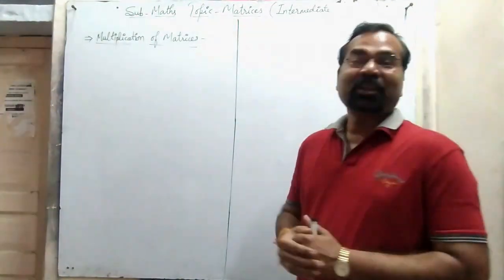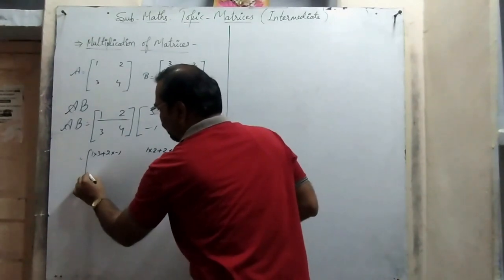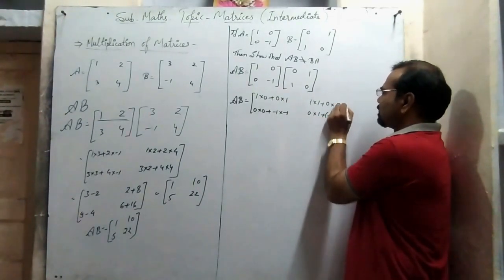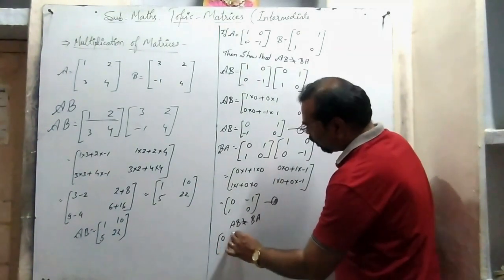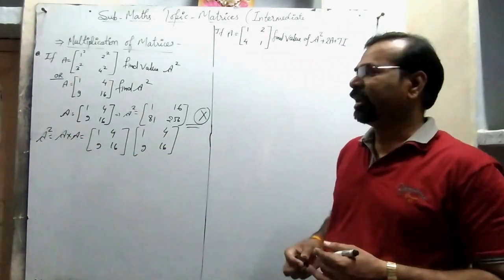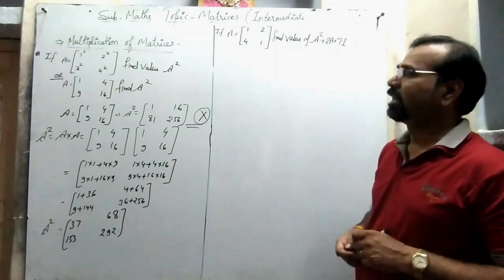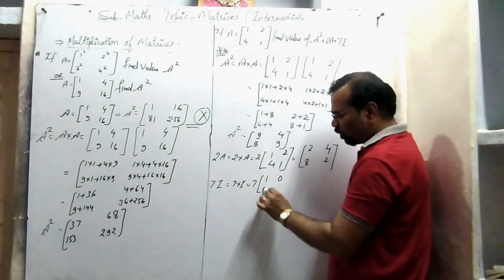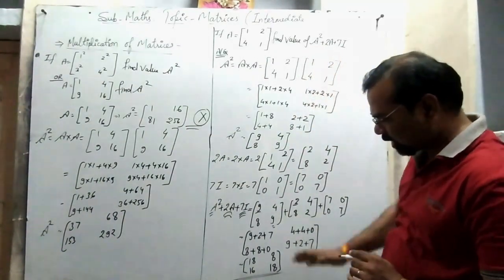Maths/Matrix/CBSE/ICSE/UP BOARD (ENG. MEDIUM)/By Mr.Prabhat Shrivastava Sir/ part 3rd/class 12th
Today in this video we will discuss some questions based on types of Matrices..
learn how to do the questions with different type of matrices and different type of questions
This video is related to class 12th and other competative exams ( one day exams )
So plz watch each video related to this topic on my channel.
Thanks.